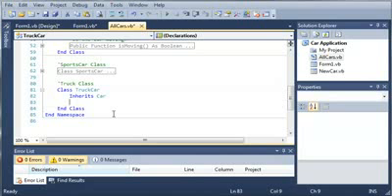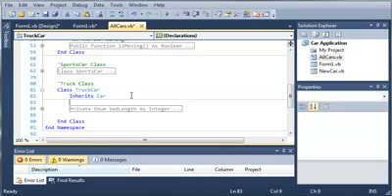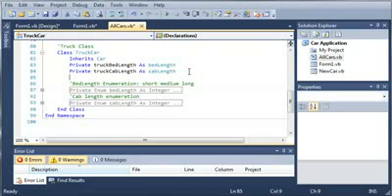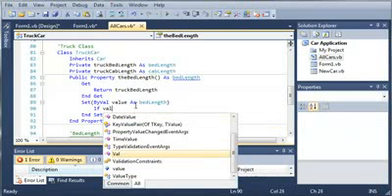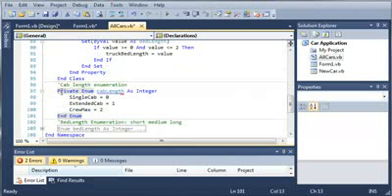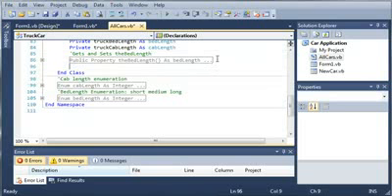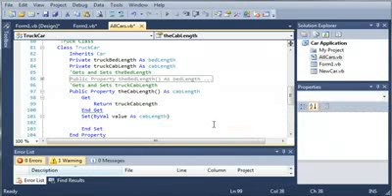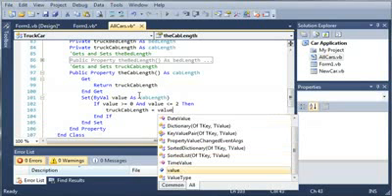Visual Basic - 114 - Car Part 9 Creating The Truck Class